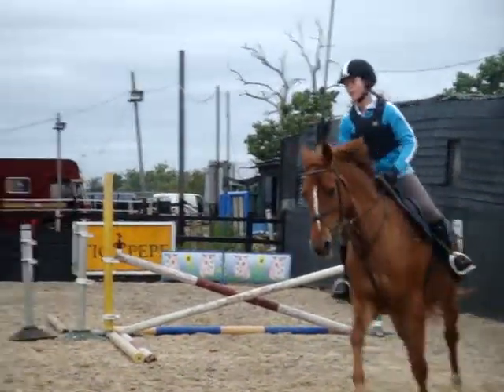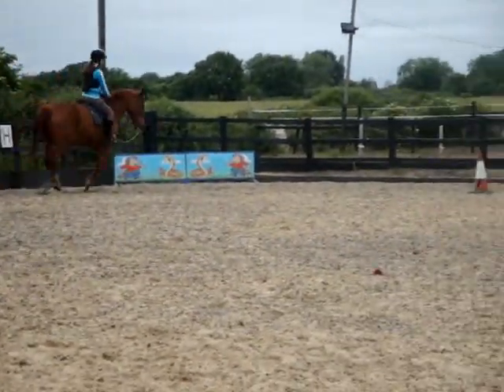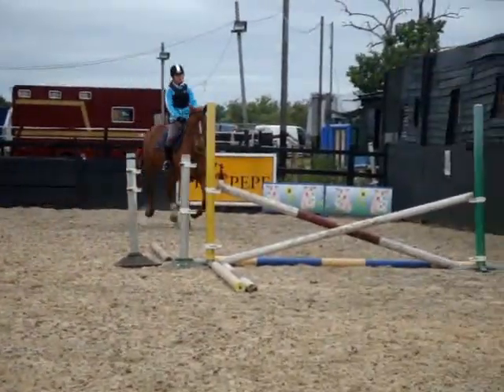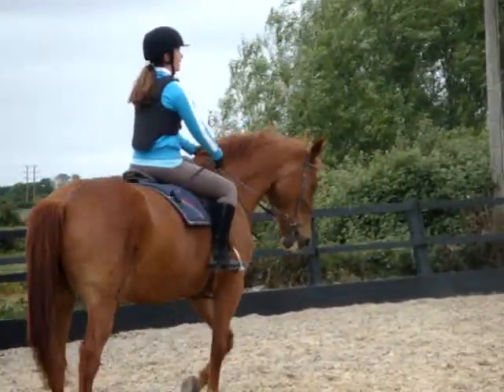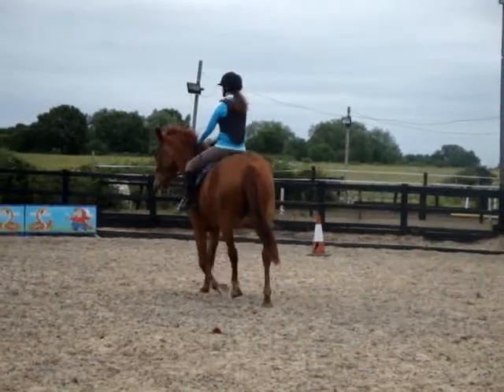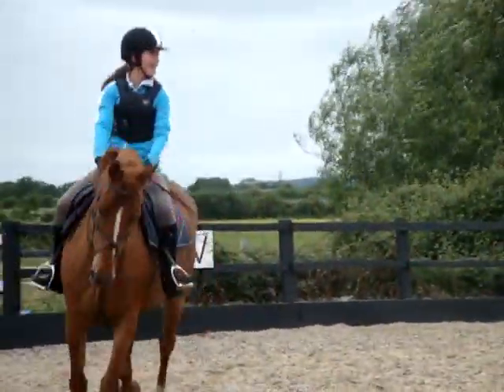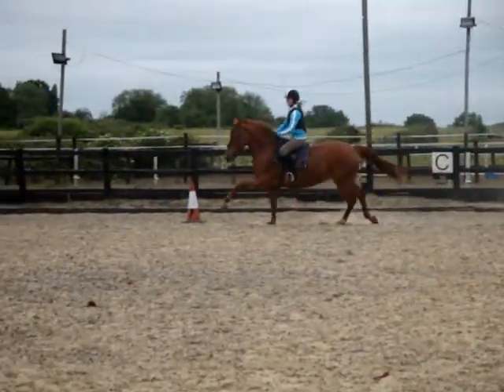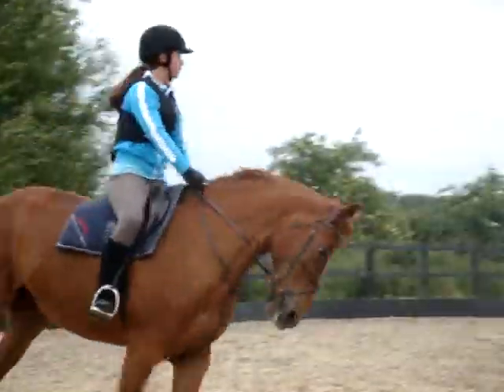Sofia and Quiz 3 28 May 2011